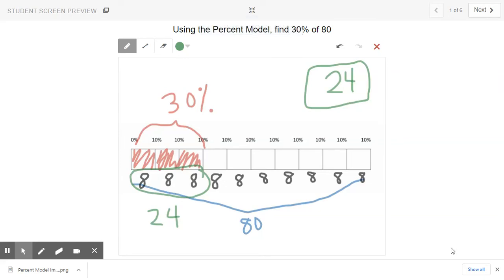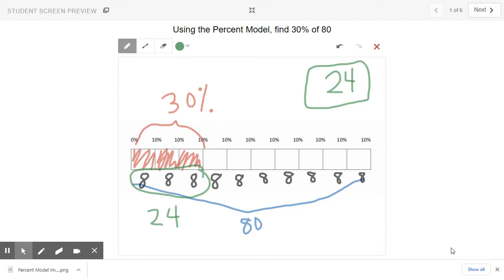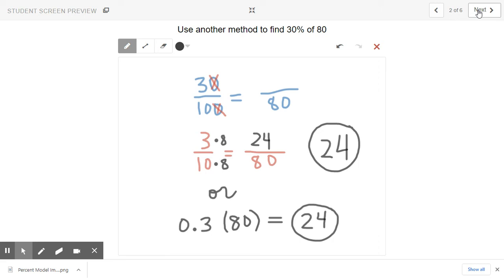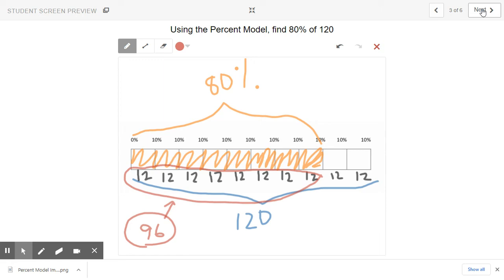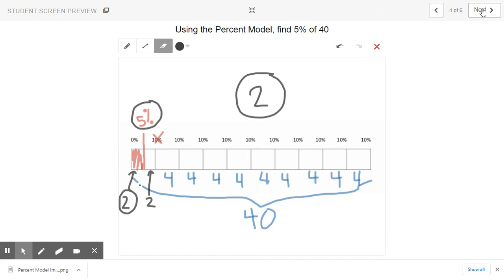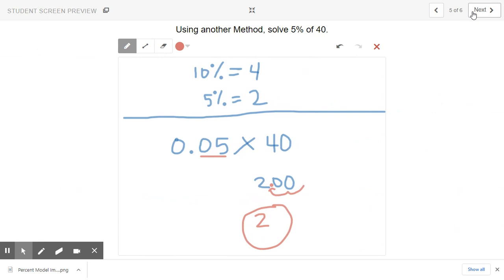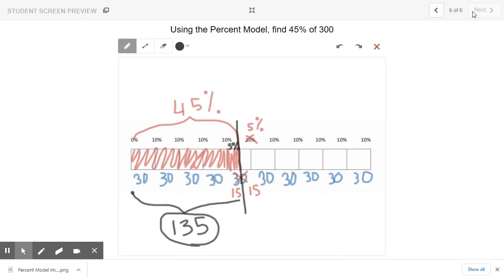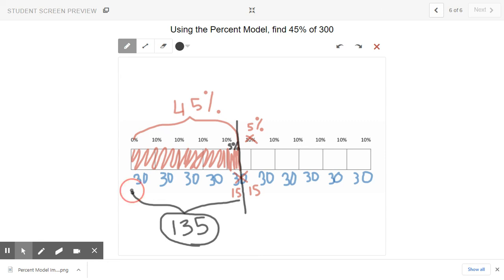Feb 9 (Acc 6) Video Answer Key - Module 8.3 Percent of a Number